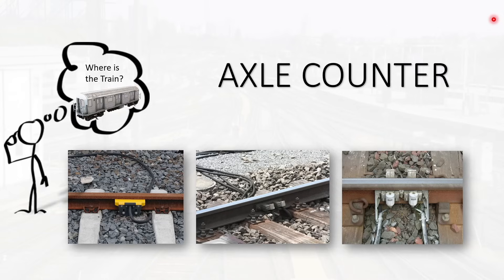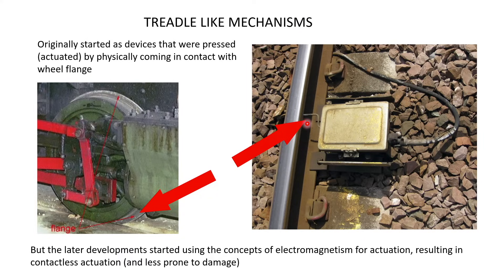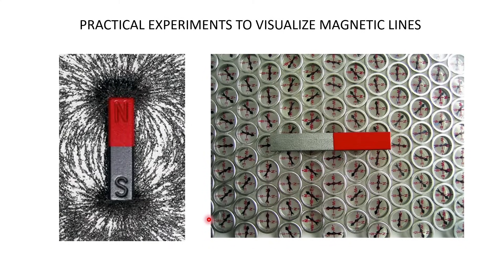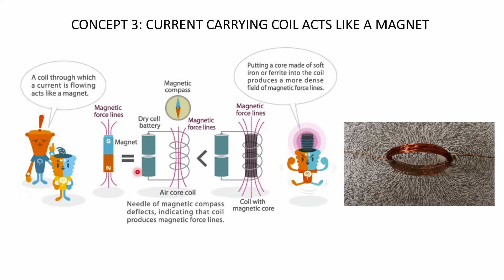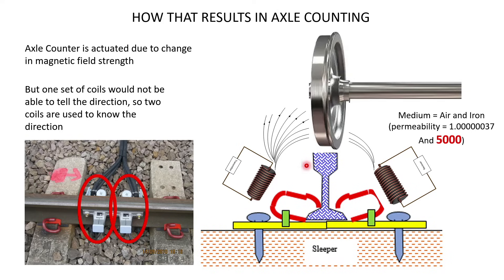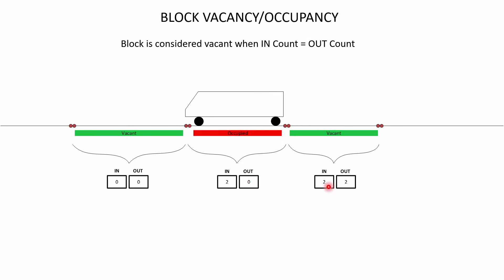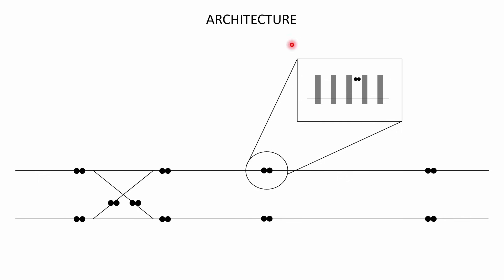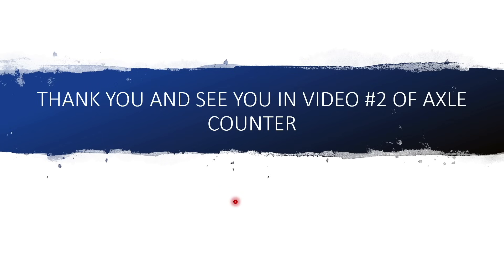Axle Counter Explained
This video describes fundamental principles of Axle counters that are used for train detection.

About the Series:
In Train Detection series I will be covering most, if not all, of the train detection mechanism such as axle counter, AC/DC track circuits, train based positioning etc.

About Me:
Hi my name is Gaurav Kaushik and My goal is to create a hub of videos and conduct podcasts with experts from the industry, thereby building a repository of timeless knowledge.